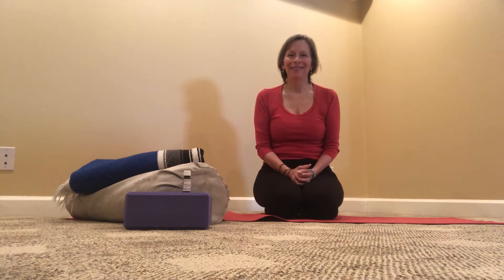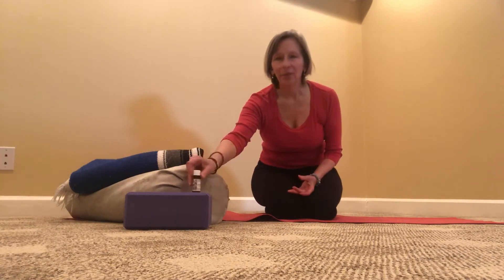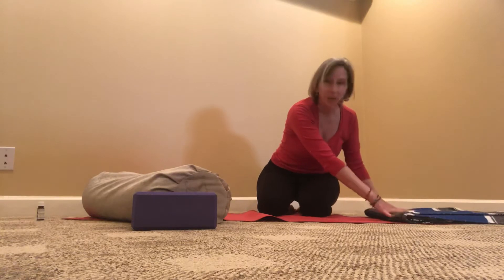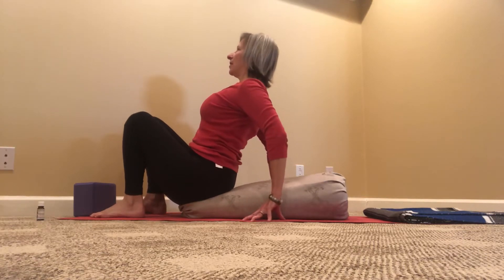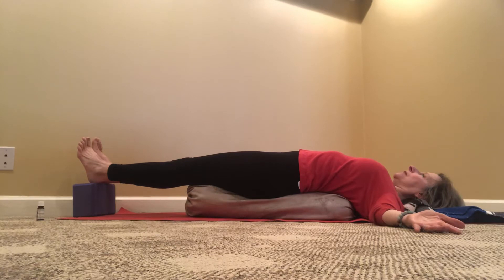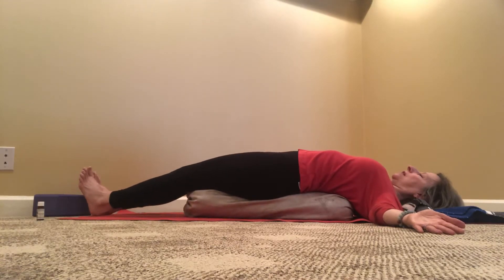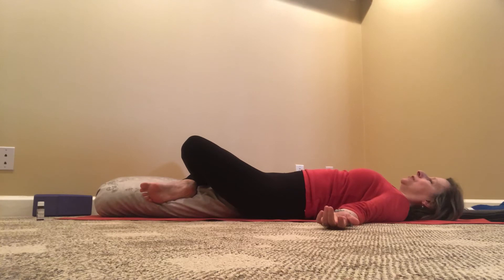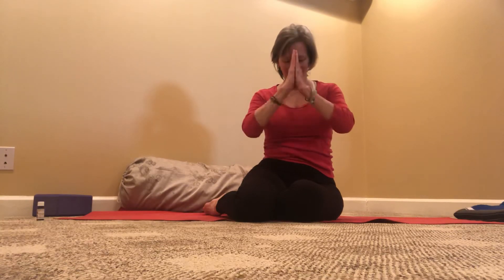Restorative Setu Bandha Sarvangasana with Helichrysum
Integrating restorative yoga with essential oils, enjoy a supported practice with restorative Setu bandha sarvangasana (shoulder supported bridge) and supine sukasana (easy cross legged pose) We integrate helichrysum on the heart chakra or CV 17 to boost the lung will and soften the heart.

Yoga From The Beginning, LLC recommends that you consult your physician regarding the applicability of any recommendations and follow all safety instructions before beginning any exercise program. When participating in any exercise or exercise program, there is the possibility of physical injury. If you engage in this exercise or exercise program, you agree that you do so at your own risk, are voluntarily participating in these activities, assume all risk of injury to yourself.